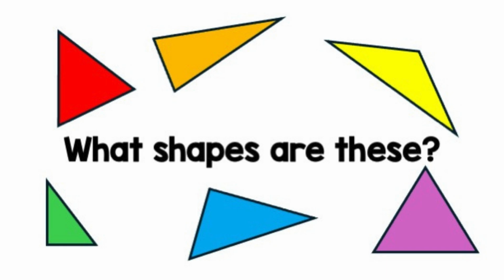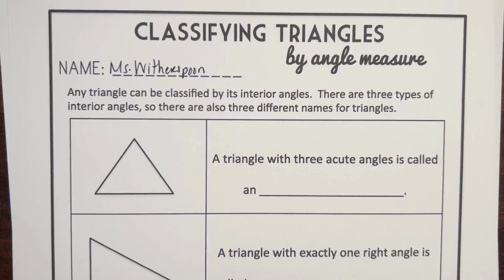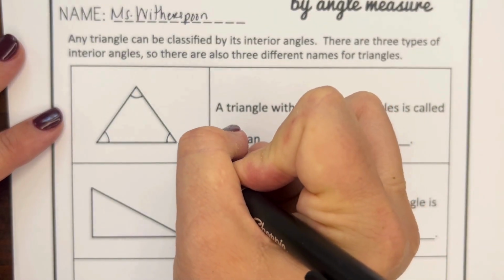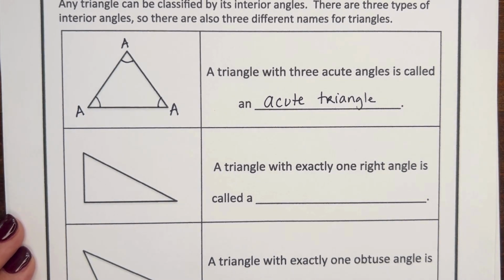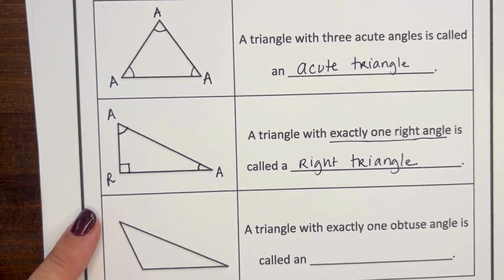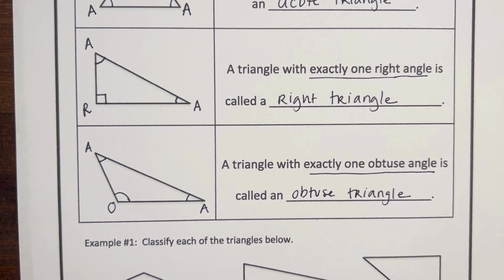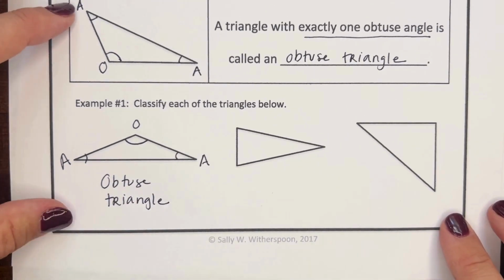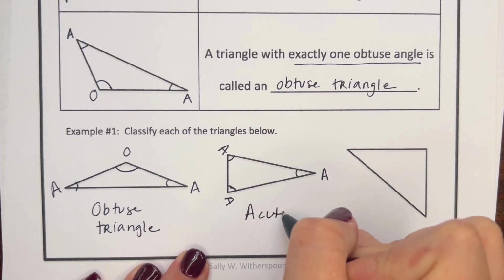Classifying Types of Triangles by Angle Measurement 4th 5th Grade Geometry Math Lesson 2D Shapes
Hi Parents & Teachers!  Are your kids struggling to classify triangles by angle measurement!  This video is packed with tips and tricks to make types of triangles more accessible to your students!

And GUESS WHAT!  The packet in this video is COMPLETELY FREE!  Click on the link below for 8 pages of teacher-led examples, practice, a challenge for fast finishers, and an exit quiz.

I'm Sally, your math BFF!  I have over 20 years experience in math education and I want to help you make your math classroom (or homeschool classroom) more joyful!